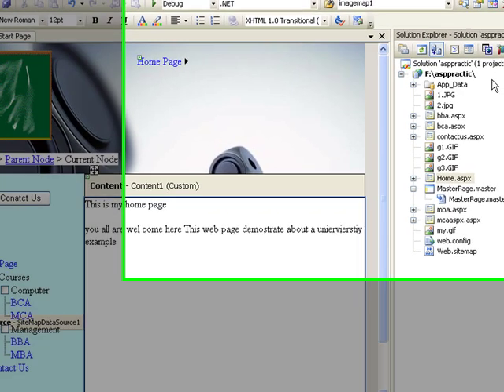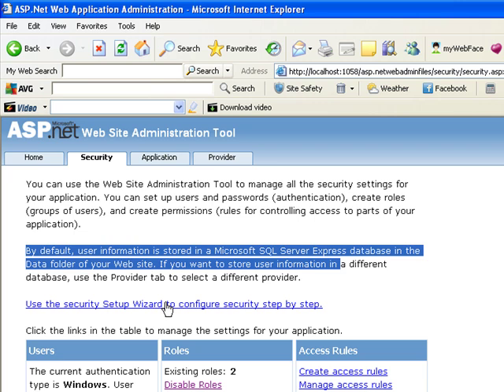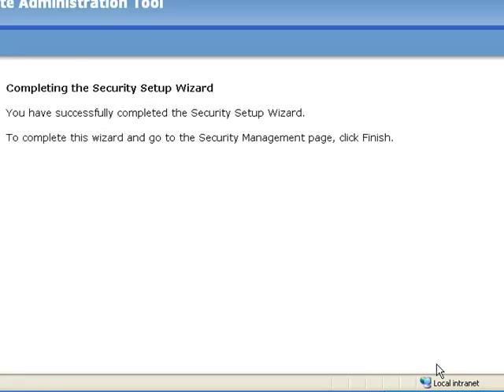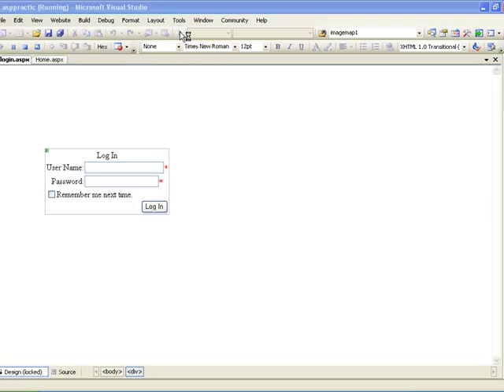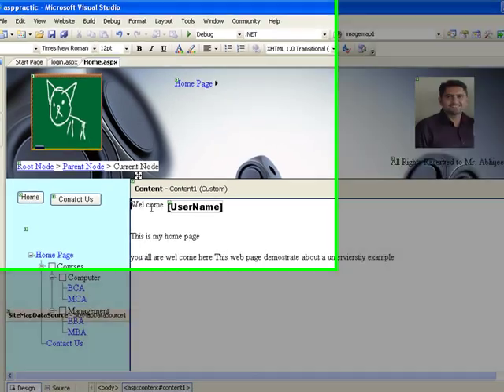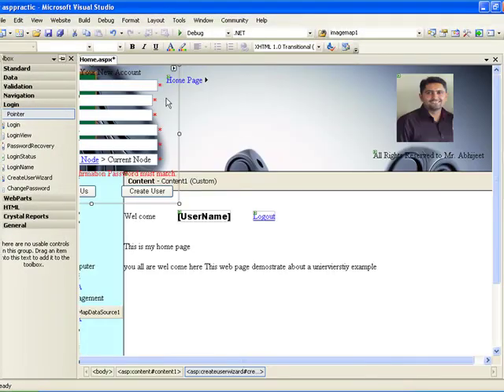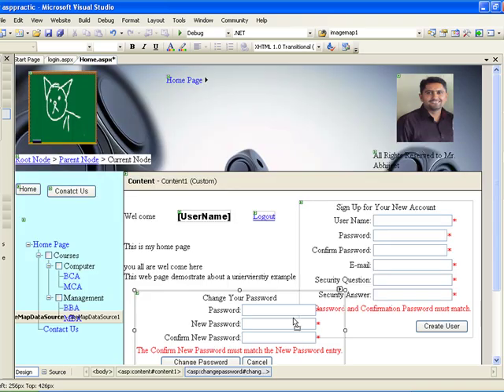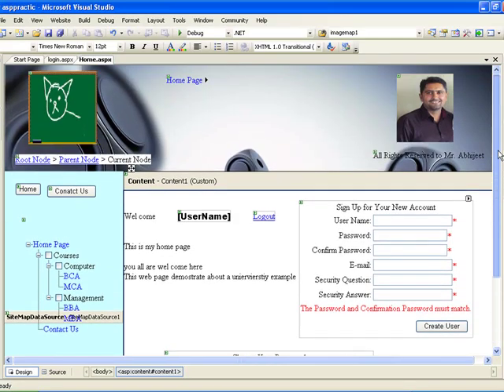learn through abhijeet (logininasp.mp4)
This video explain how to create inbuilt login db of visual studio 2005 for asp.net application  , very interesting no coding , no event , no customize db.  .. so enjoy learning and plz give any comment